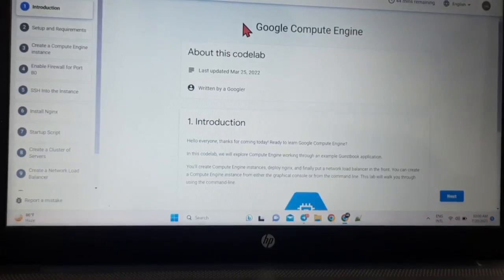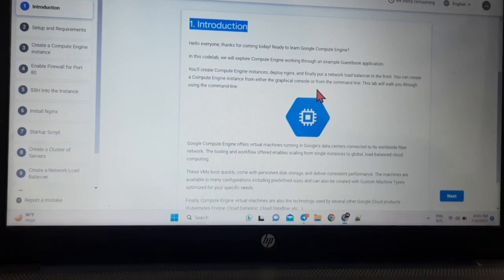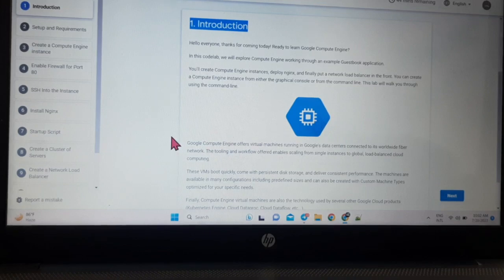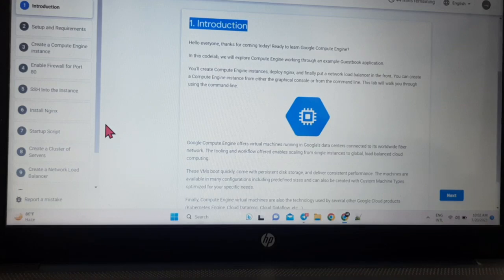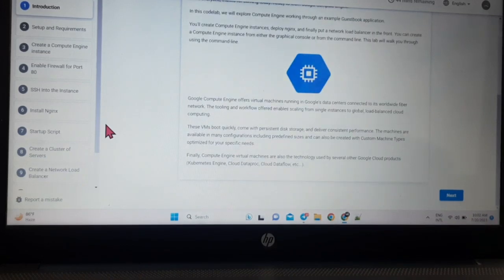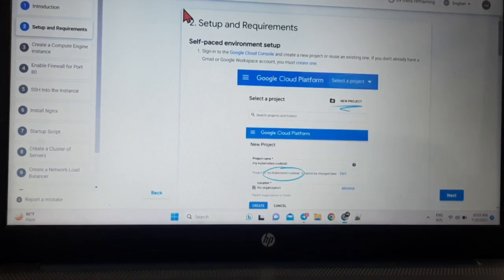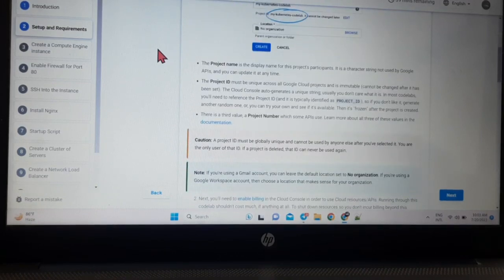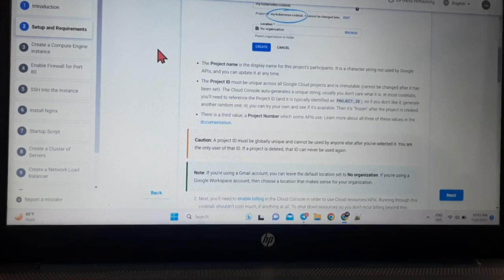Compute with Google Compute Engine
Hello Viewers Today we will Discuss about Compute with Google Compute Engine